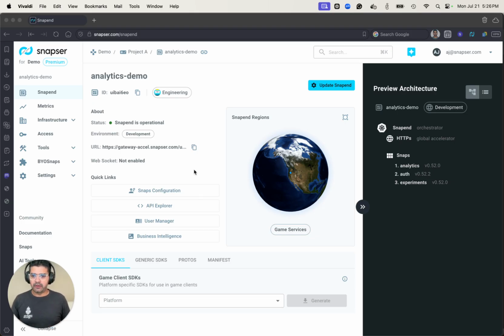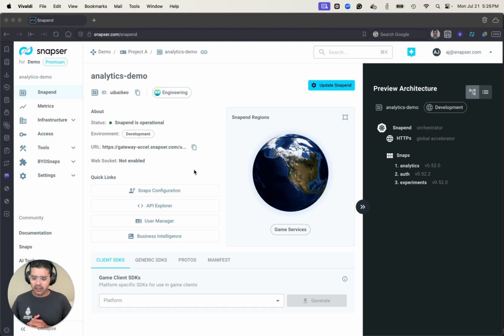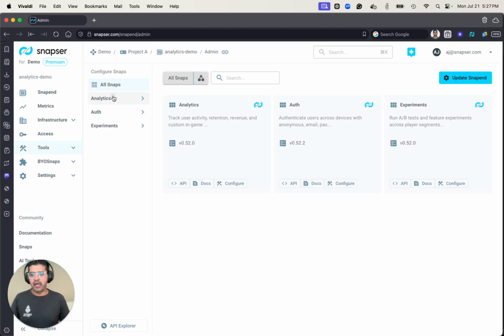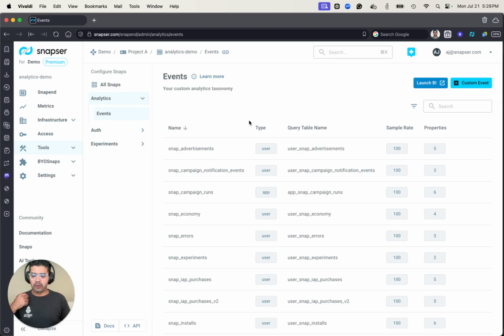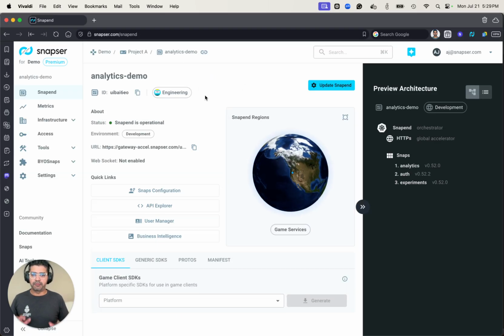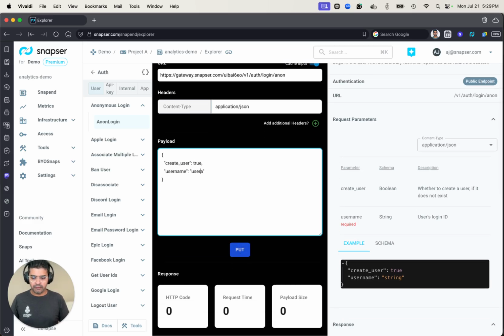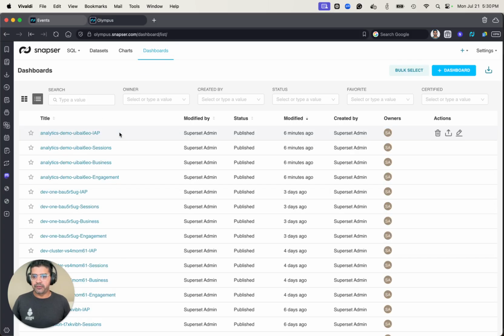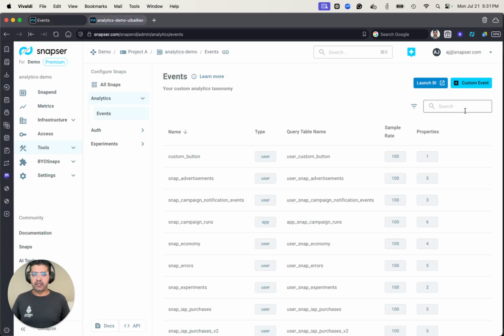Snaps 101: Intro to Analytics & Business Intelligence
In this video, AJ introduces us to Snapser's Analytics snap and Business Intelligence tooling.

Analytics and business intelligence are essential for effectively managing games and other applications. These services empower businesses by providing:

- Deep insights into user behavior and engagement patterns
- The ability to make informed, data-driven decisions
- Real-time visibility into application performance and health
- Actionable metrics that drive growth, retention, and optimization

By leveraging these insights, businesses can stay competitive, enhance user experiences, and continuously improve their products.

Snapser’s mission is to make powerful backend infrastructure accessible to developers of all sizes without the headaches of setup, scaling, or maintenance.

to sign up for your Starter account.